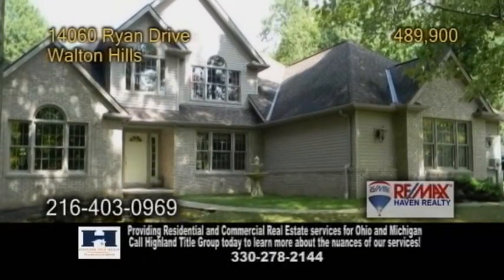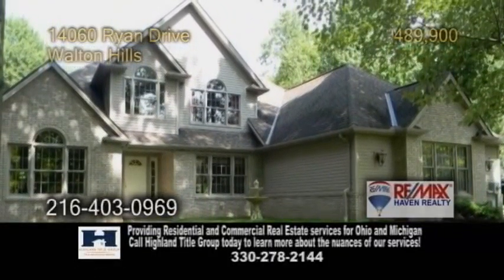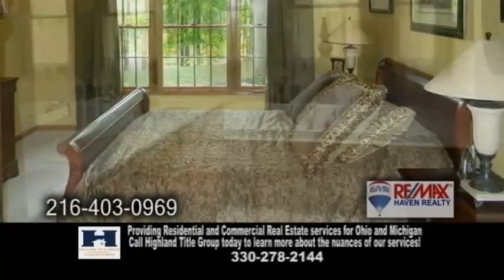14060 Ryan Drive Carmela Markosky Real Estate Showcase TV Lifestyles